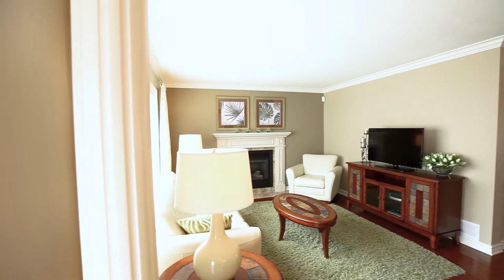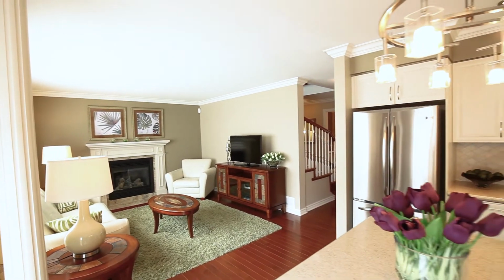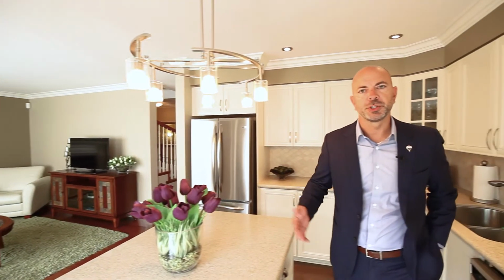Orleans ~ Avalon House For Sale ~ 202 Stoneham Place ~ Pilon Real Estate Group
Welcome to 202 Stoneham Place located on a quiet family oriented street in the Avalon Community of Orleans. Showstopper curb appeal is certain to capture your attention as you approach the beautifully landscaped front yard with extensive custom stonework driveway, walkway and front porch.

Pride of ownership is evident throughout this beautifully maintained home. The tasteful décor features high-end custom finishes such as crown moulding throughout, Spanish stippled ceilings, and maple hardwood are gorgeous.

An ideal floorplan for families, the main floor offers a classic open concept layout. The bright family room is adjacent to the kitchen, this space overlooks the yard and is complete with a cozy gas fireplace, perfect for entertaining. Features include; hardwood floors, chef’s kitchen with crème coloured upgraded cabinetry, custom Island, Silestone countertops, stainless steel appliances, and so much more. The conveniently located laundry and powder room complete this level.

Hardwood stairs lead to the second floor and the hardwood continues in the upper hallway. Notice the large master suite with a walk-in closet and spa-like four piece luxury ensuite complete with glass shower, upgraded ceramic and Kohler top mount sink. Plush Berber carpets can be found in all 3 generous sized bedrooms.

The professionally finished lower level offers the same quality finishes found throughout the home. An entertainment sized recreation room is the perfect place for a game of pool or watching the newest blockbuster movie after a long day. Plenty of additional space is available with a wall of built-in closets and unfinished storage area.

The maintenance free fenced backyard is truly an oasis with extensive landscaping, stonework and beautiful custom eastern cedar Gazebo and back porch.

This home sets the new standard for perfection, it’s a must see!

We Keep You Covered When You Buy a Home With Our 24 Month Buyer Protection Plan!

Free Home Search With Proprietary MLS Access - New Listings - Faster Updates And More Accurate Data!